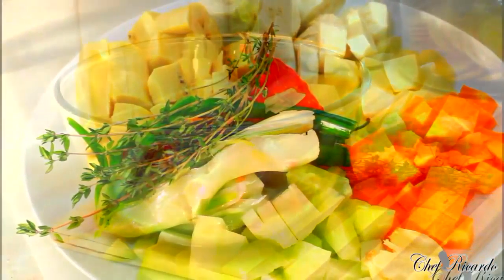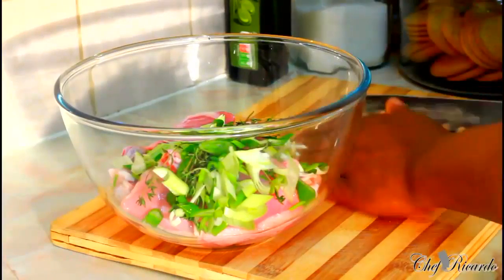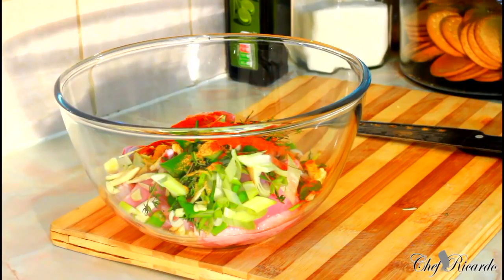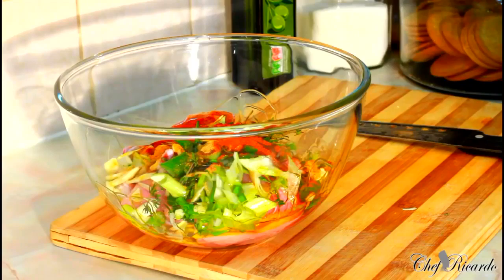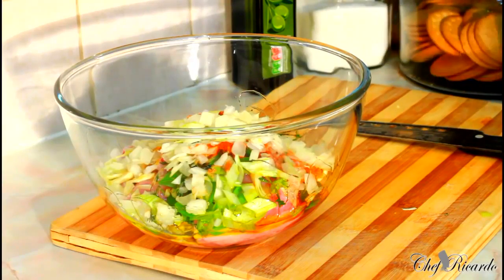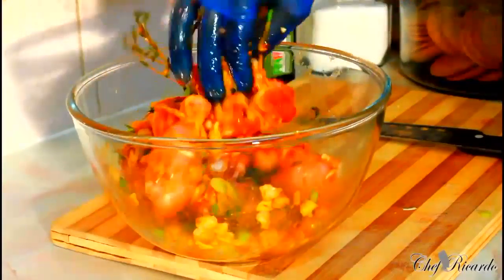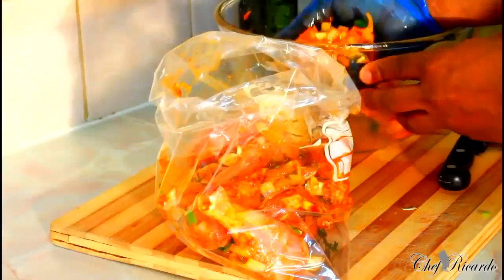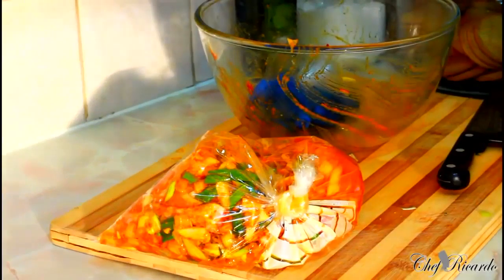Chef Ricardo Cooking Crispy, Fried Chicken Recipe At Home non veg biryani recipe,